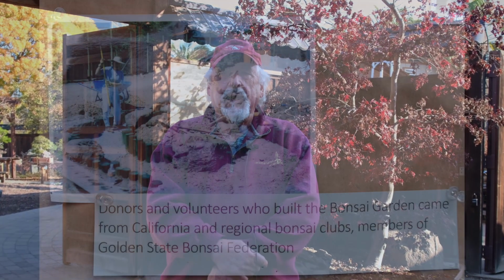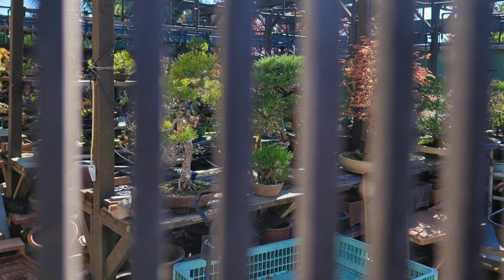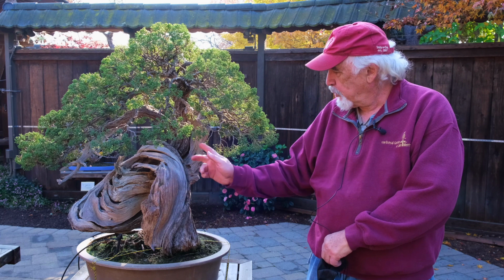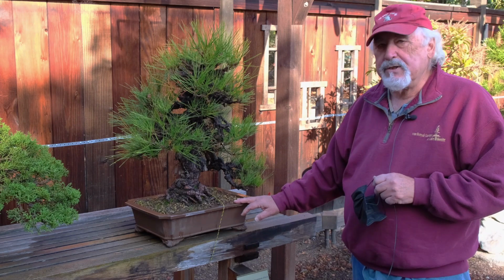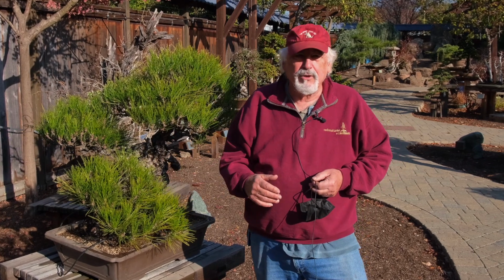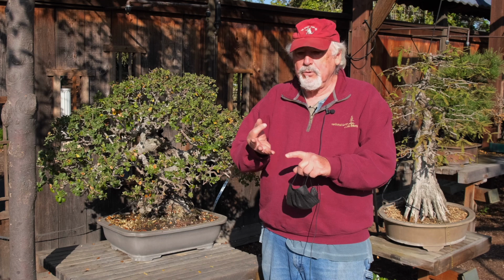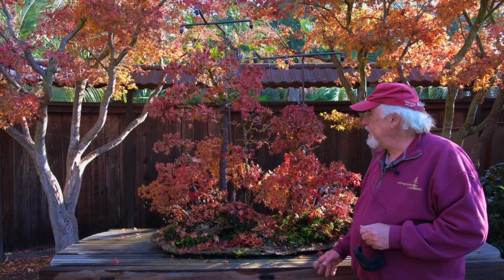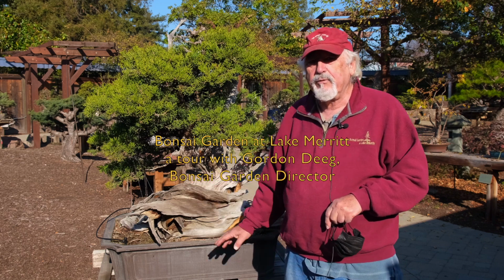Bonsai Garden, a guided tour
Bonsai Garden at Lake Merritt. A guided tour with director Gordon Deeg.